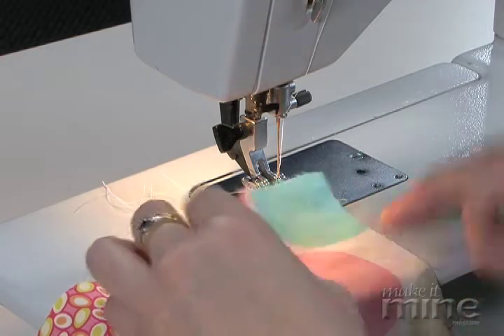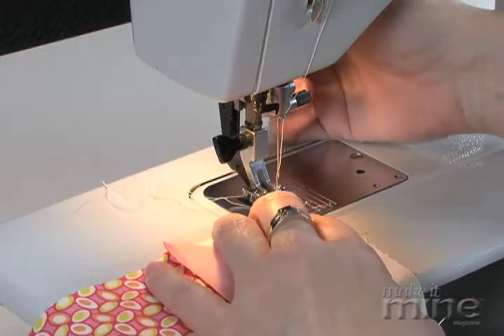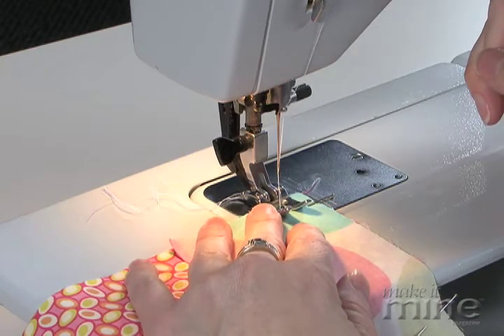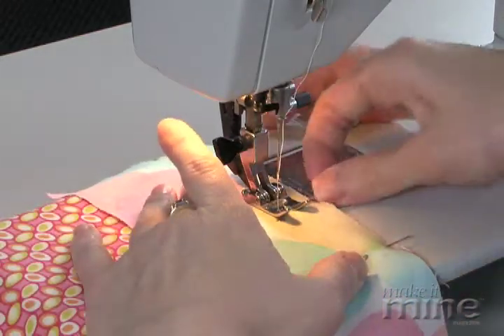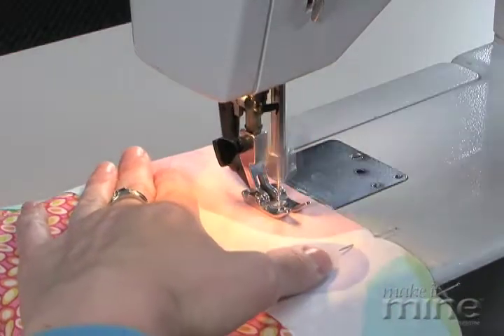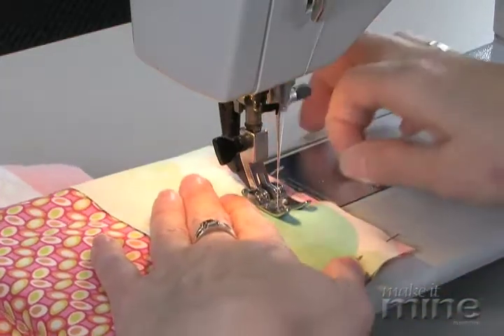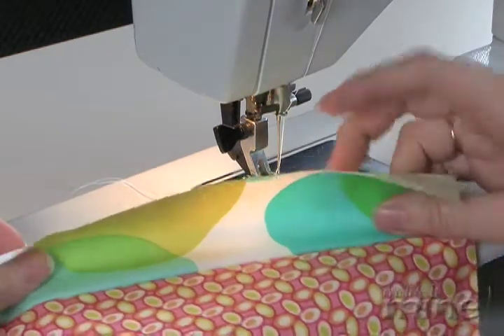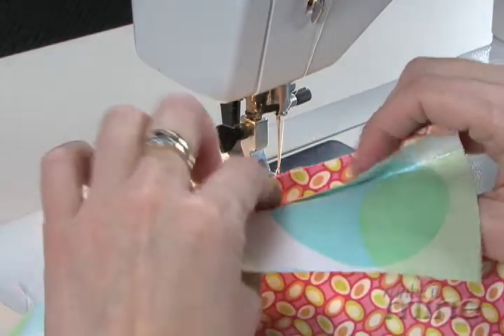Make It Mine Magazine - Sewing A Seam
Make It Mine Magazine editor Linda Augsburg shows you how to sew a seam.